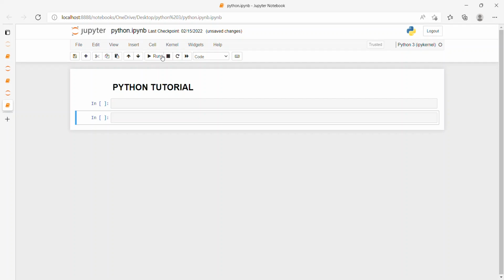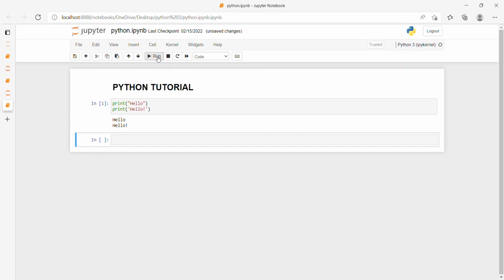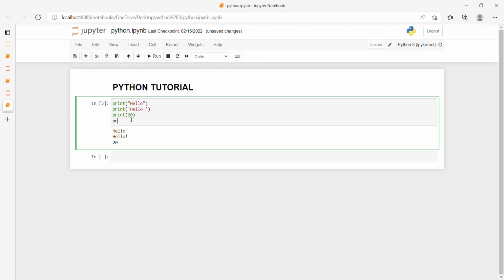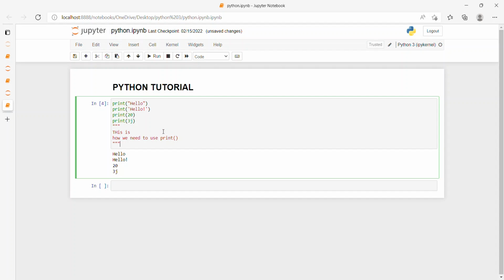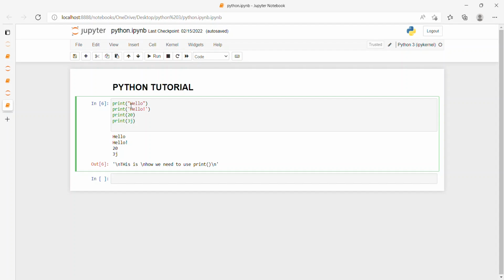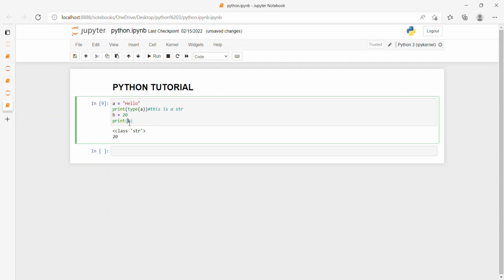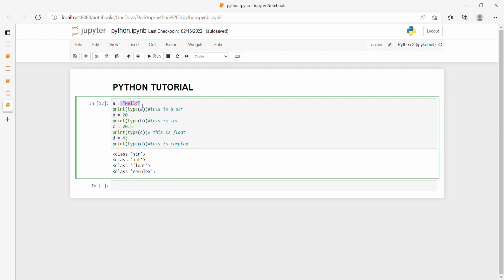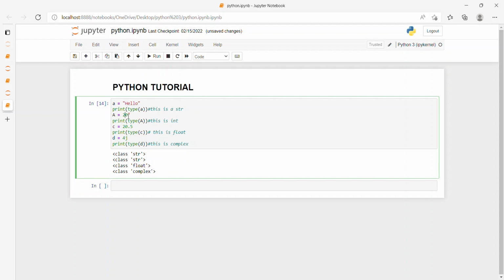python tutorial 1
All the programming is done using Jupyter notebook IDE and the python 3.6 version.

If any clarification is required kindly comment in the comment section